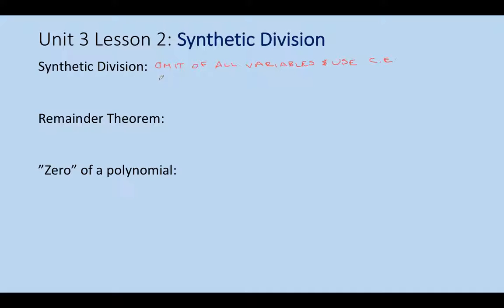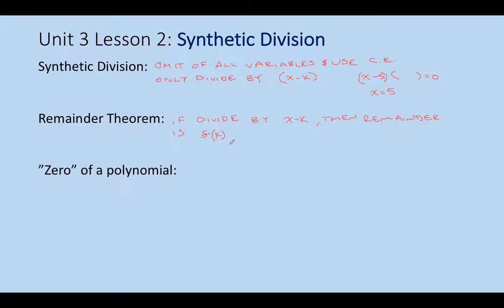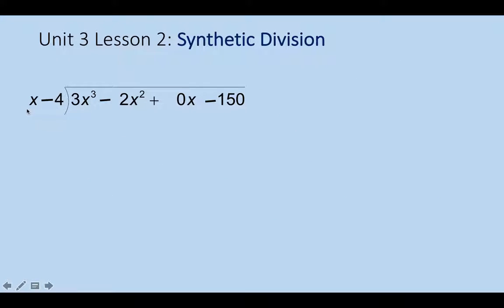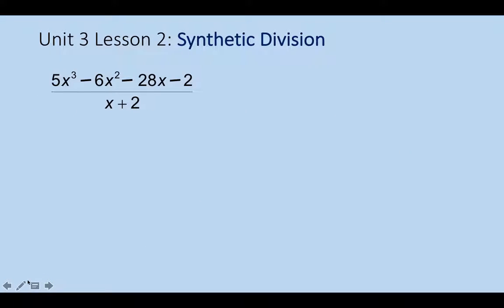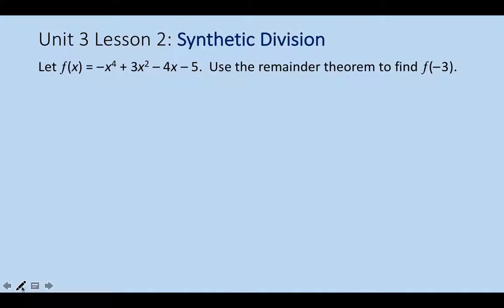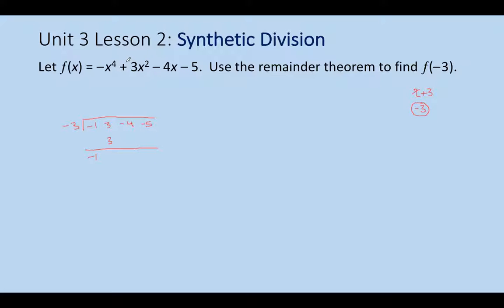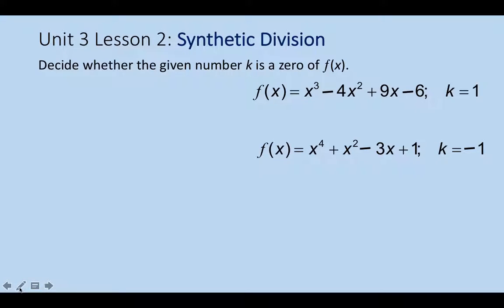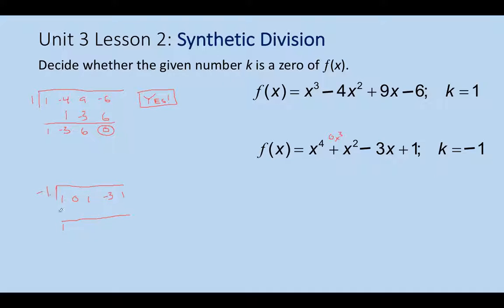CA Unit 3 Lesson 2 Synthetic Division